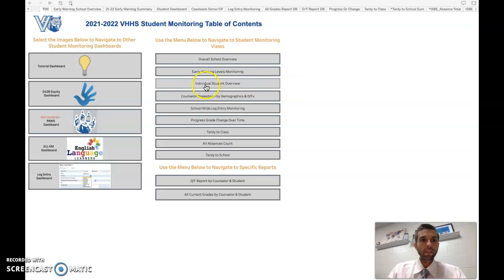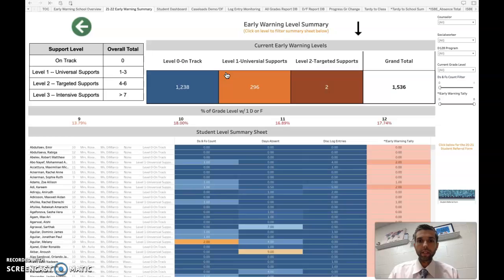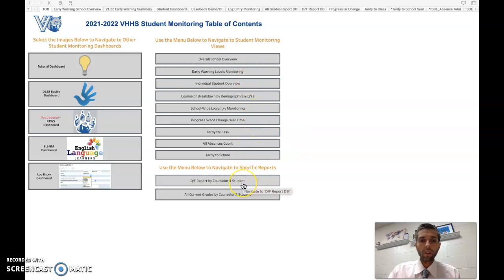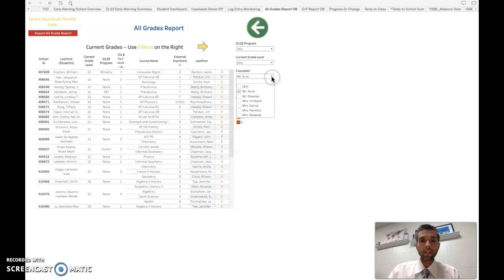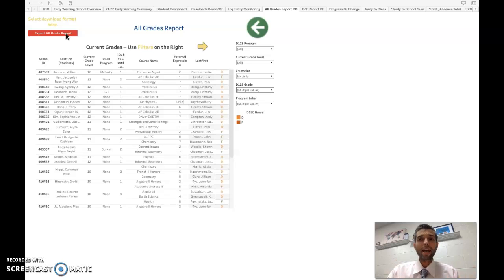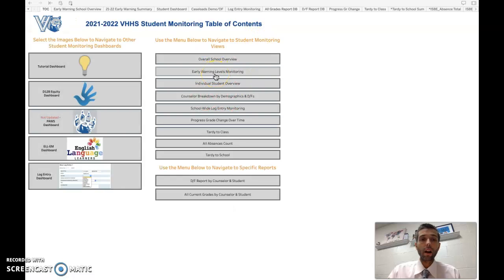Early Warning Dashboard 21-22